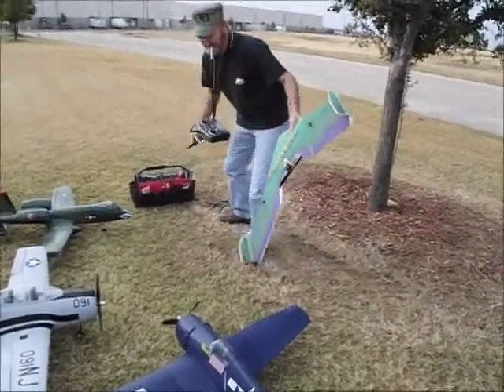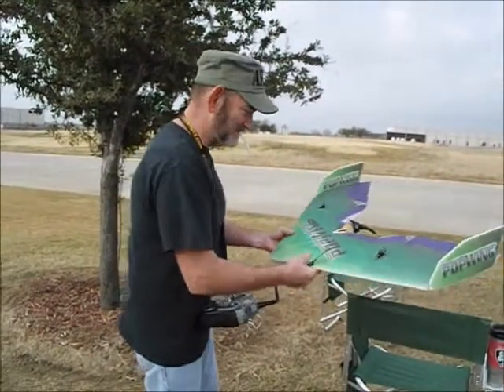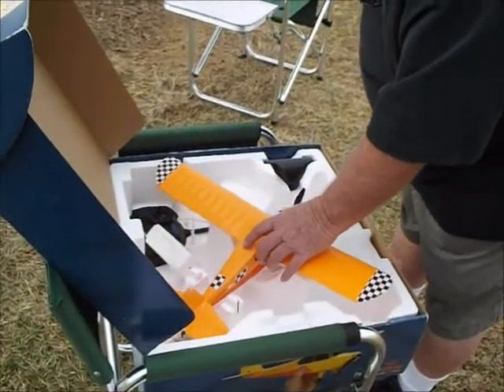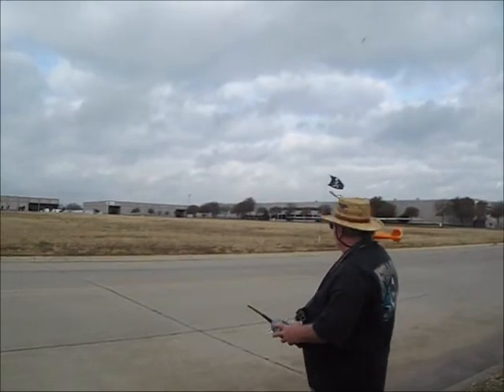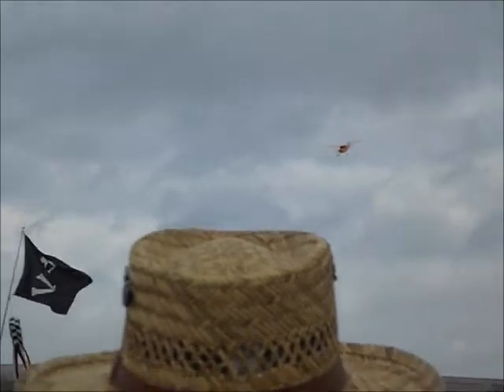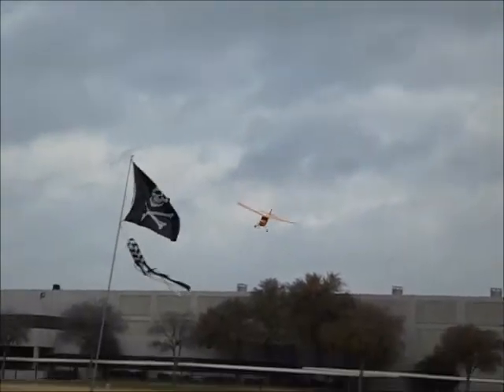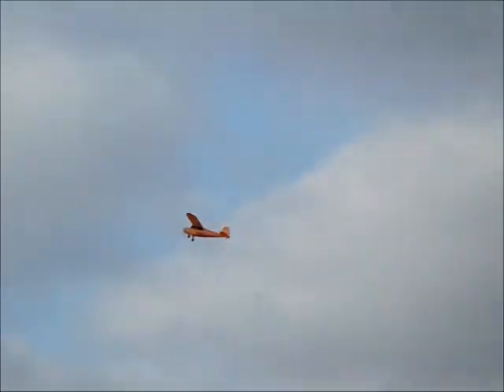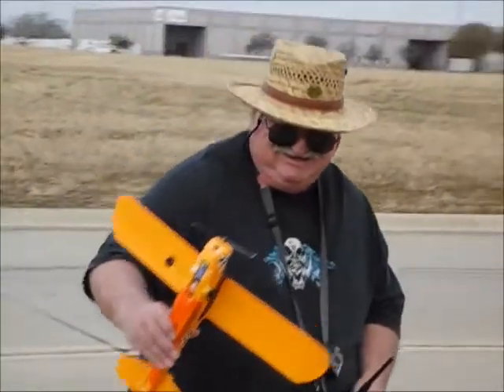Dawn Patrol 50 Part2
Dynam Pop Wing, The Champ